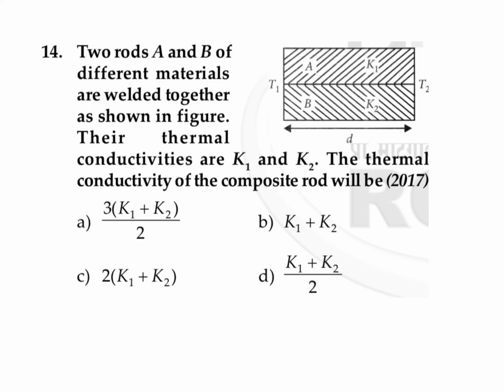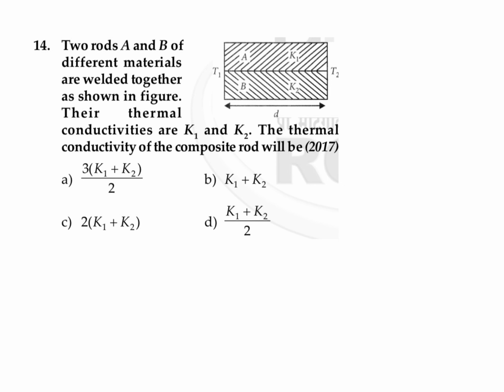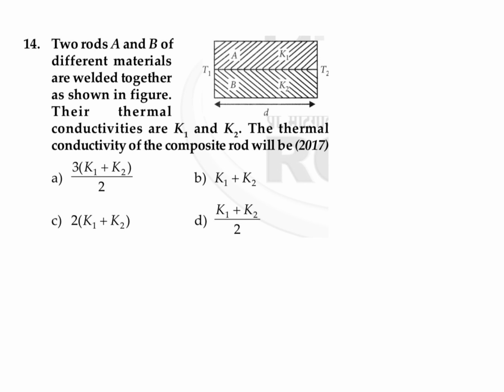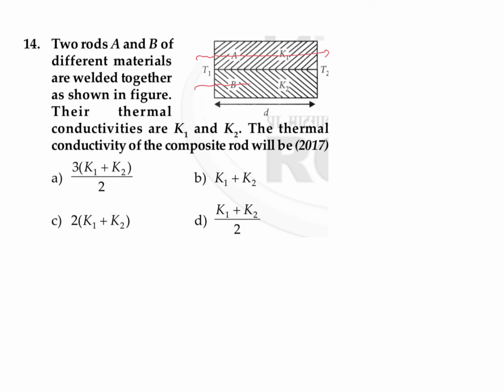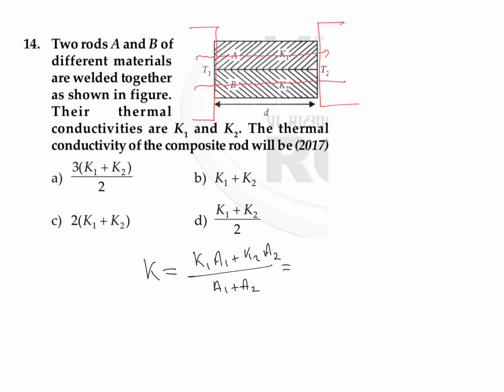RCC THERMAL PROPERTIES OF MATTER PREVIOUS YEAR NEET Q-14